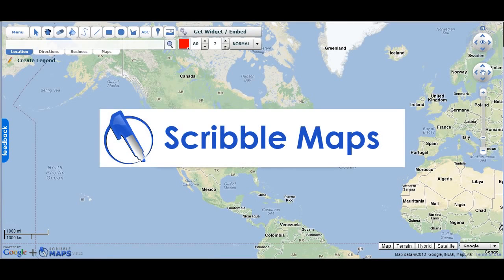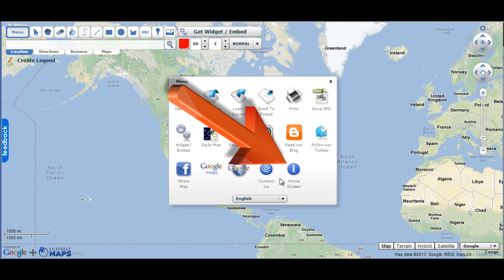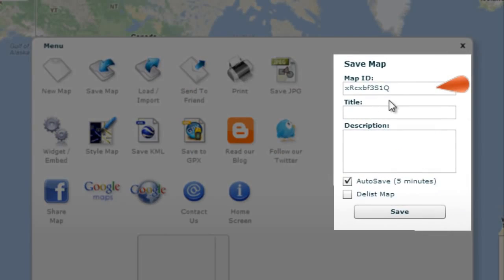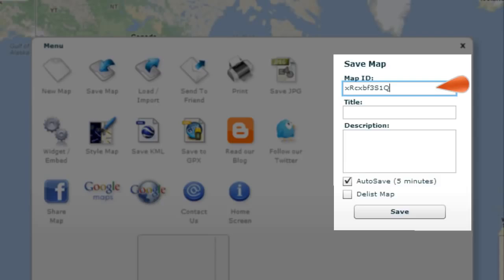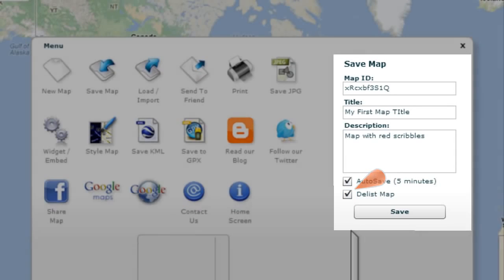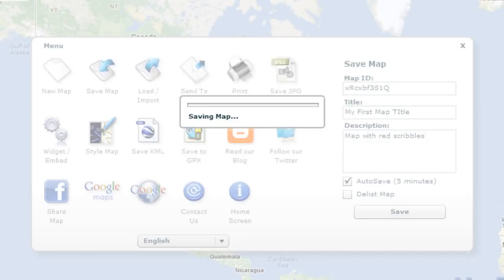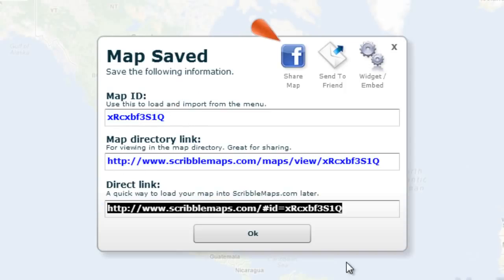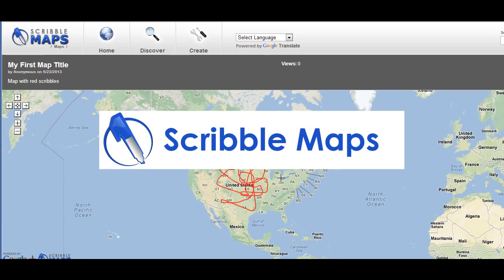Your First Map